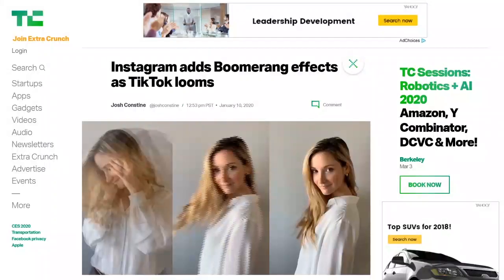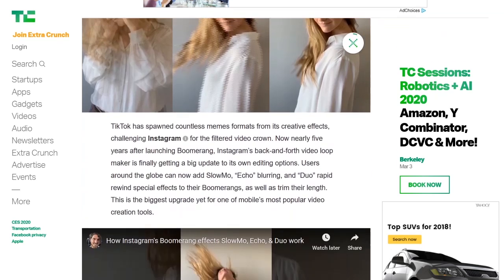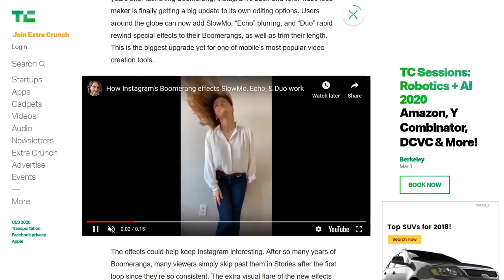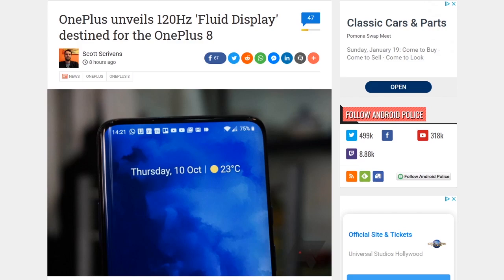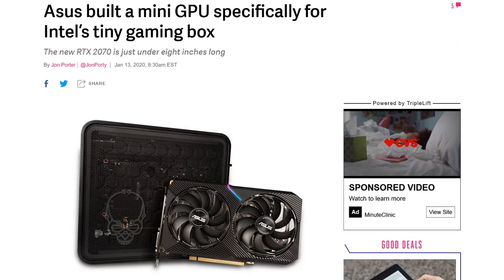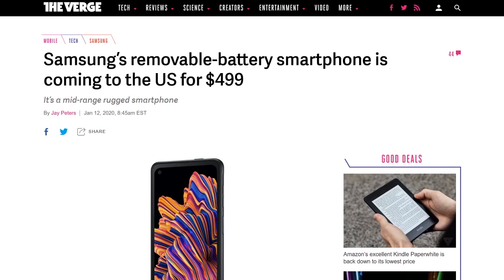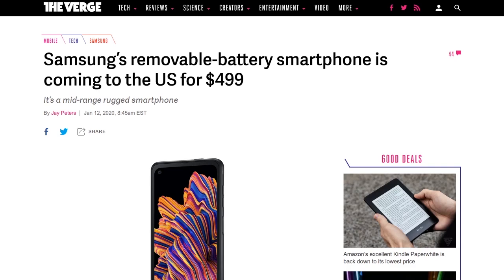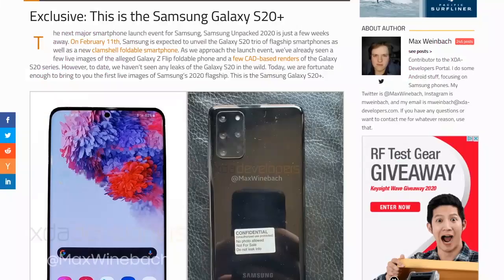Gamers Being Good to Each Other - DTNS 3696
Wired spoke with Kayvon Beykpour former founder of Periscope and head of product at Twitter regarding steps the platform is taking to minimize bad behavior.

Starring Tom Merritt, Sarah Lane, Roger Chang.

Next guest:
Patrick Beja